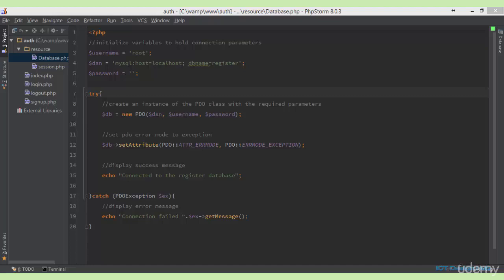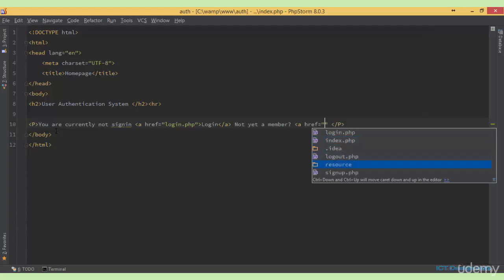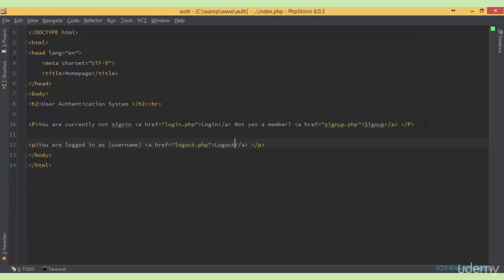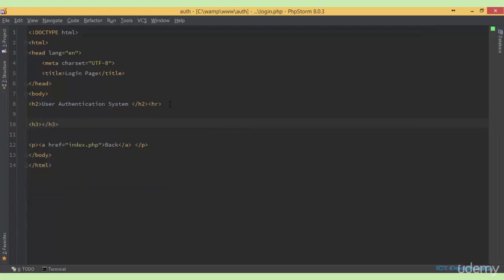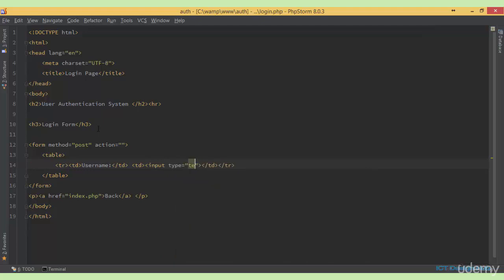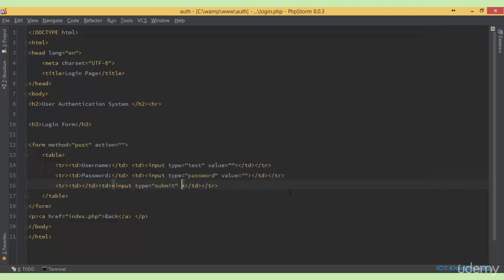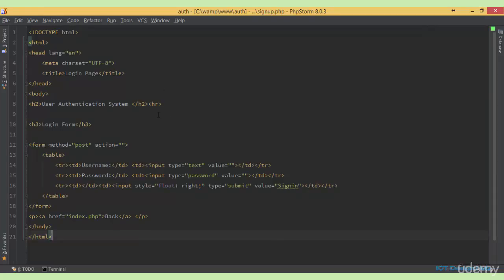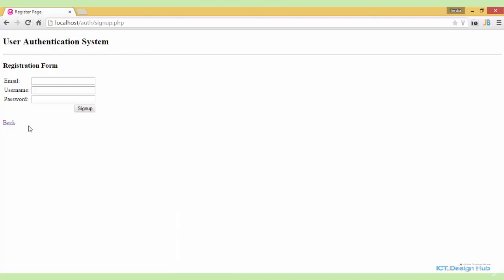PHP - Complete Login and Registration System - (Markup for Registration and Login Form - 4 of 48)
PHP Login and Registration system step by step - One of the skill-set that is a must have for any PHP web developer is the ability to code a secure registration and login system. This course is designed to equip you with the fundamental skills needed to create a registration and login system using PHP and MYSQL Database.